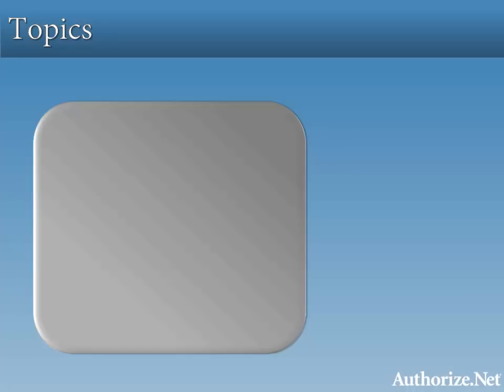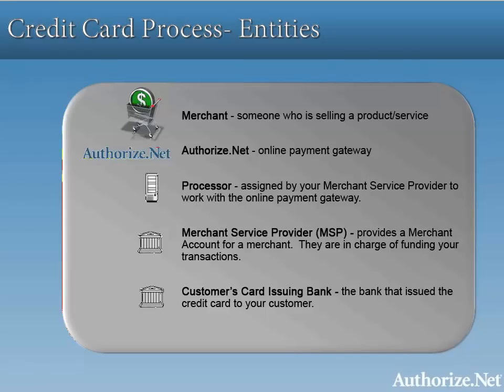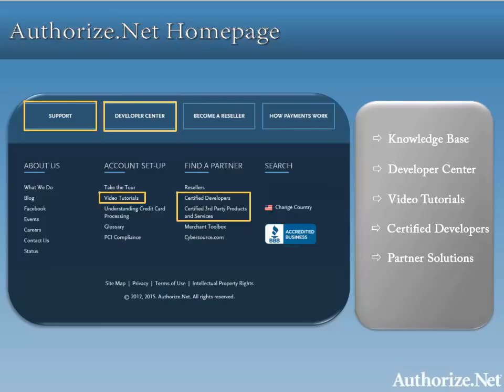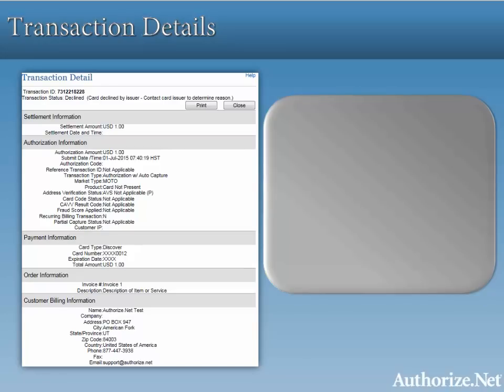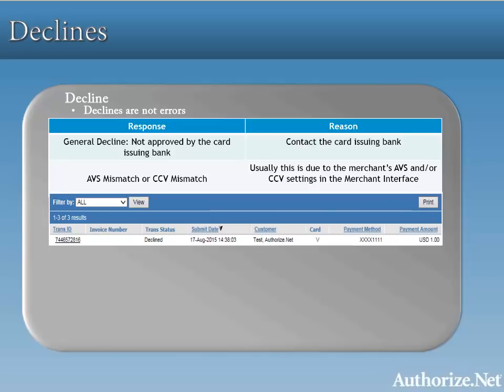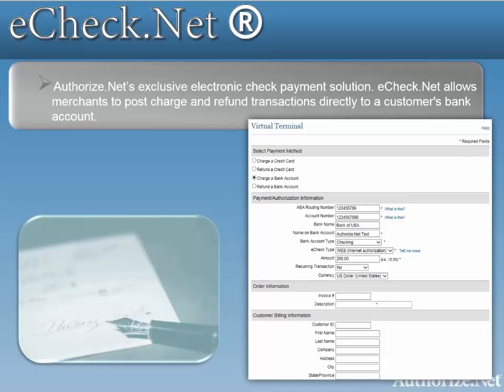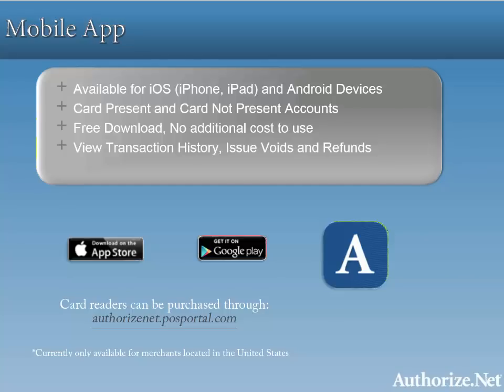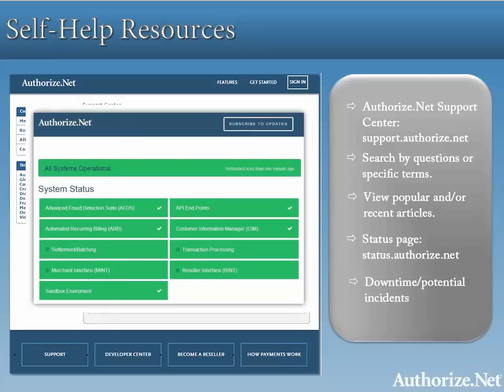New Merchant Overview to Authorize.net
Need training on how the payment process works and how to get started using Authorize.net? Watch our webinar which includes everything you need to know to use the Authorize.net merchant interface and start accepting payments.